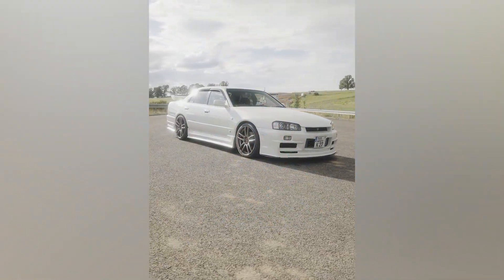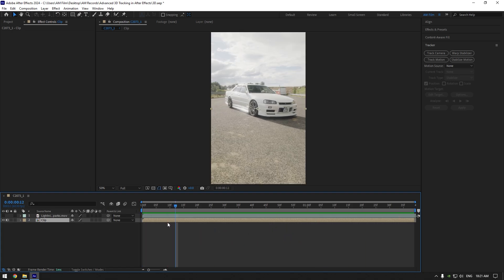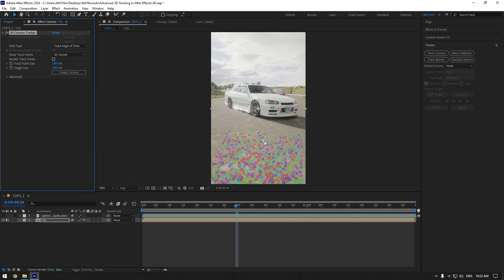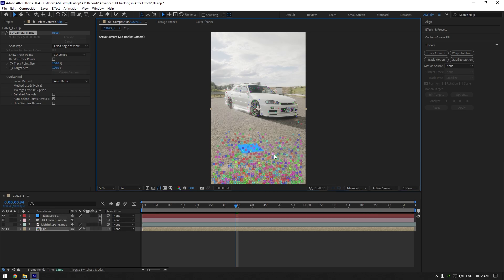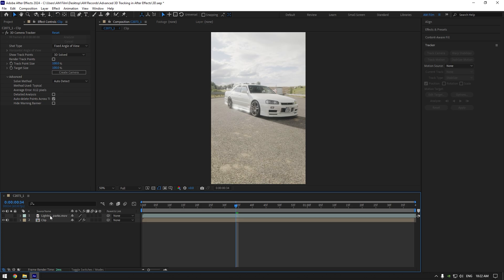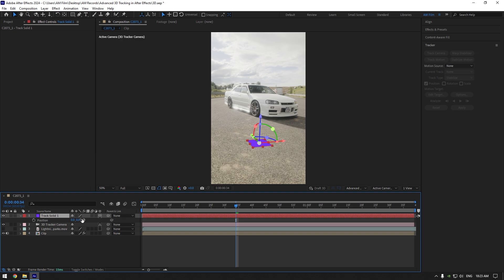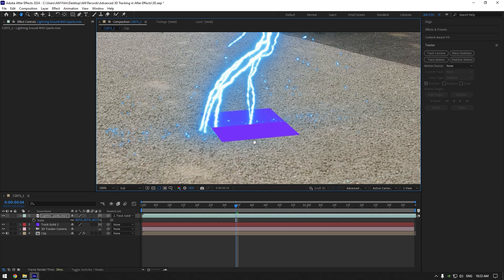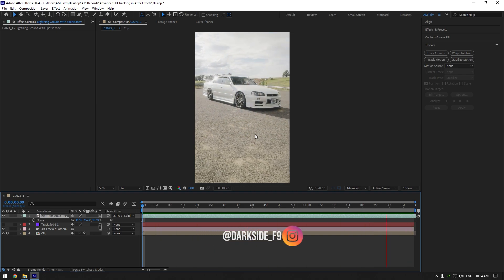Advanced & Perfect 3D Tracking in After Effects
In this tutorial I will show you how to track camera in Adobe After Effects

CPU: i5-12400F
GPU: GeForce RTX3050 VENTUS 8GB
RAM: Kingston FURY Beast 32GB